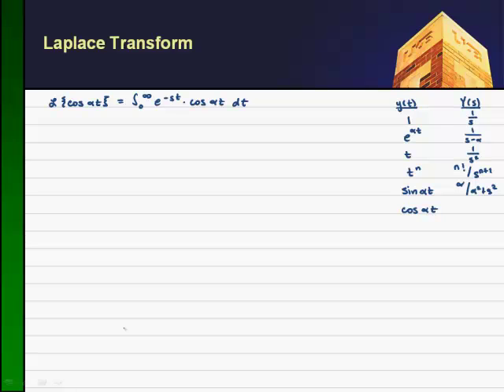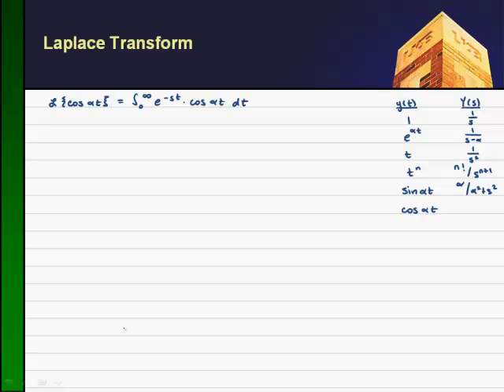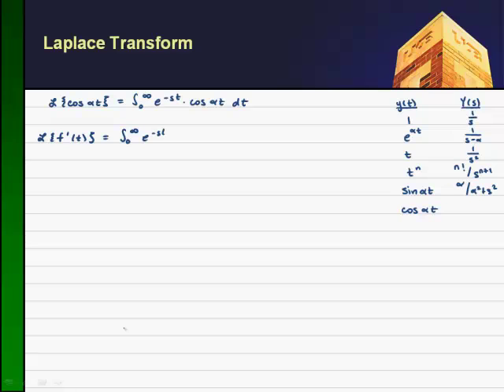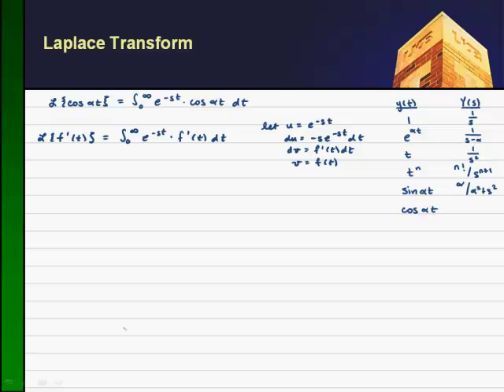Laplace_cos_at.mp4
Finding the Laplace Transform of f'(t) and the cosine of alpha*t.